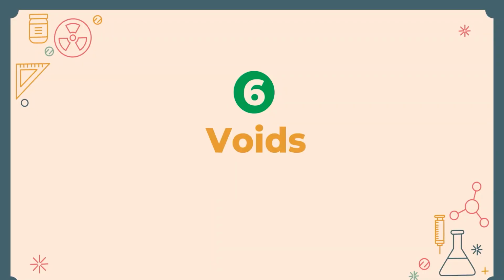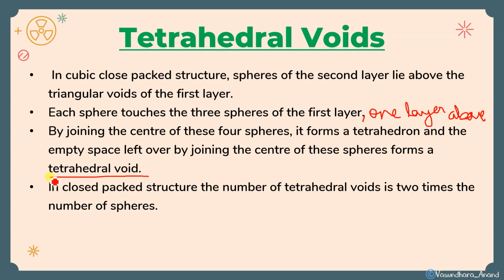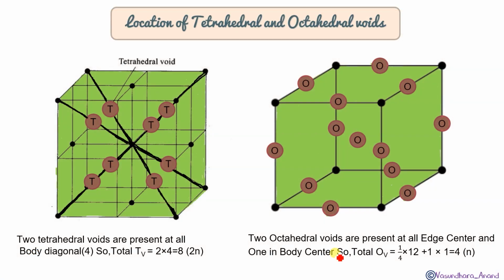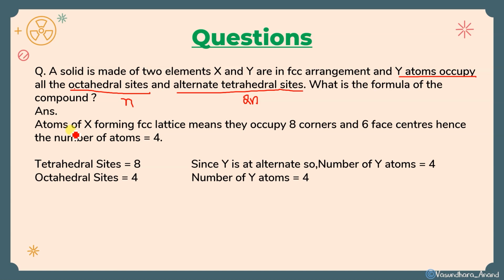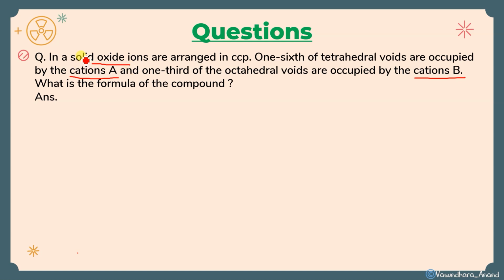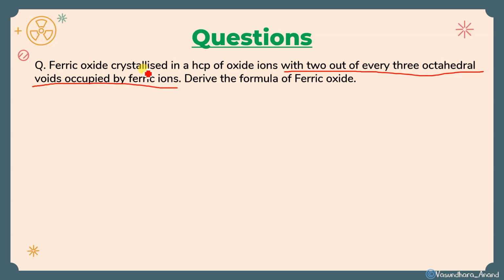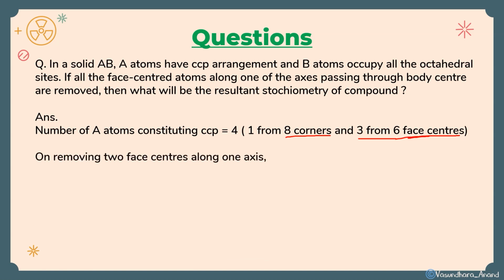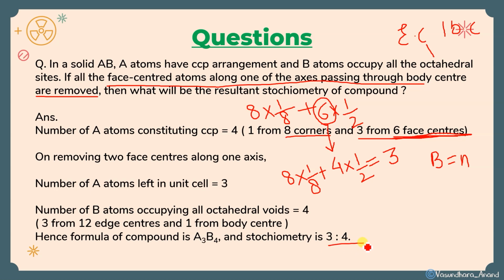Voids - Its Types with related Questions ( Solid State #5 )